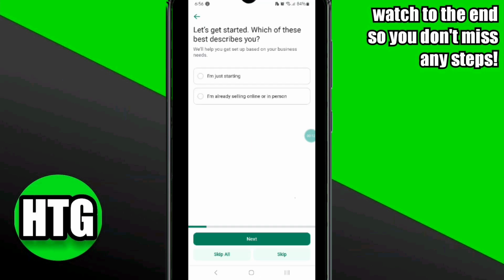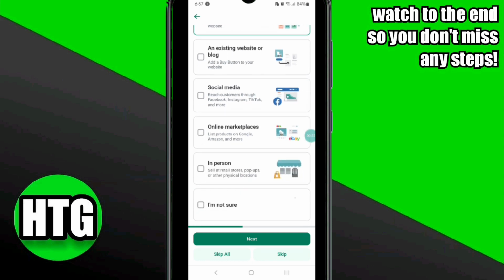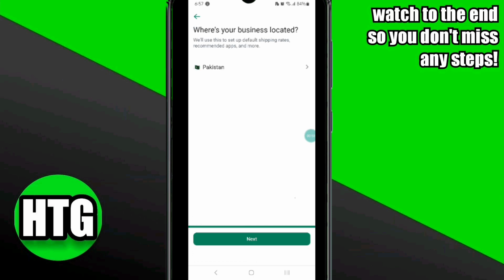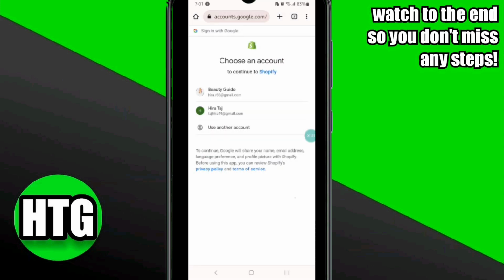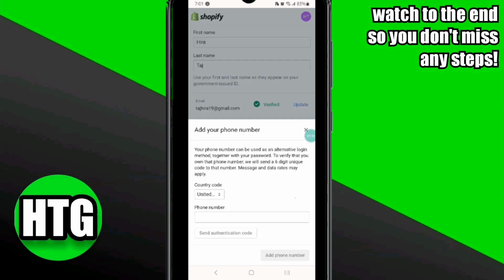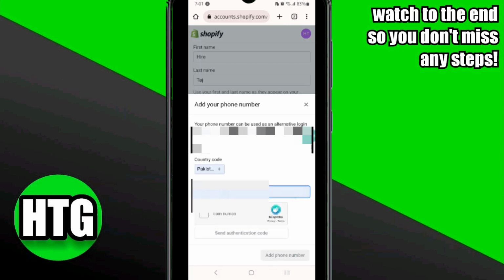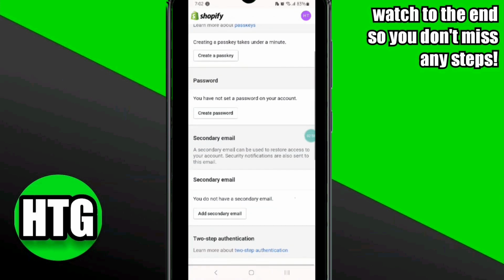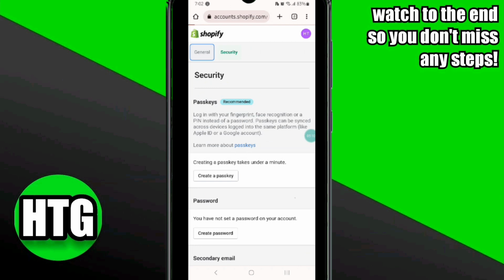SETUP STORE ON SHOPIFY! (FULL GUIDE)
In this video, we're going to show you how to setup a store on Shopify! We'll show you how to create your store, add products, configure shipping, and more.

If you're looking to start your own online shop, then this full guide is for you! We'll show you everything you need to know to set up your own store on Shopify, from start to finish. This guide is jam-packed with information, so be sure to watch it all the way to the end!

0:00 INTRO
0:08TUTORIAL